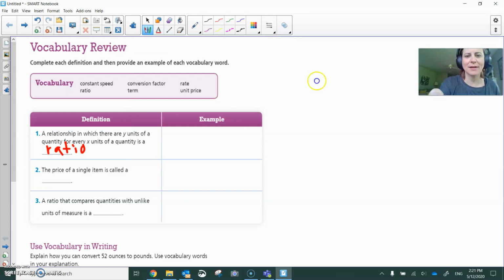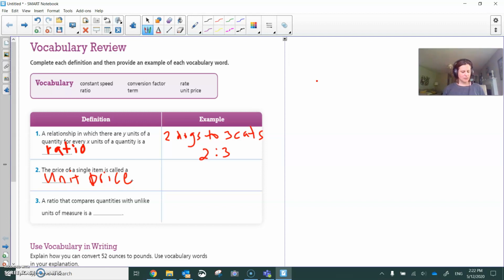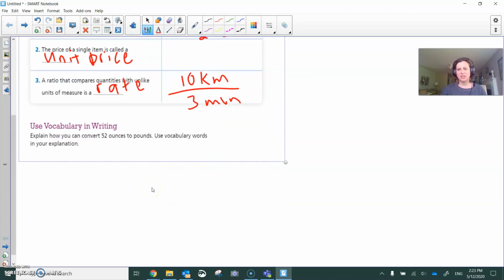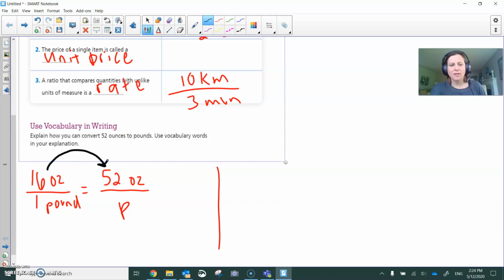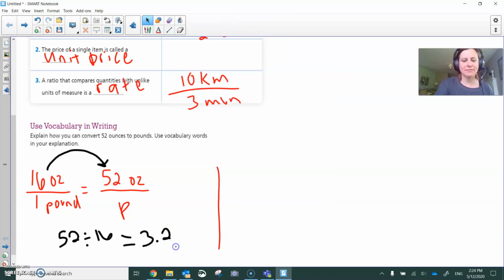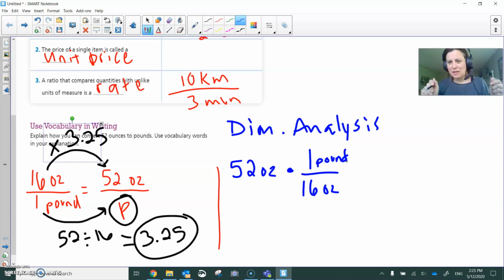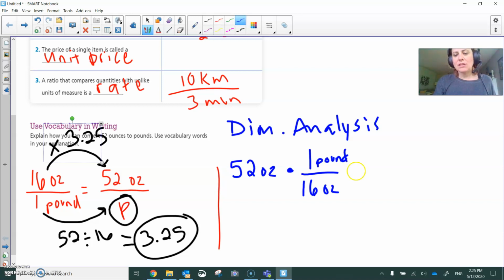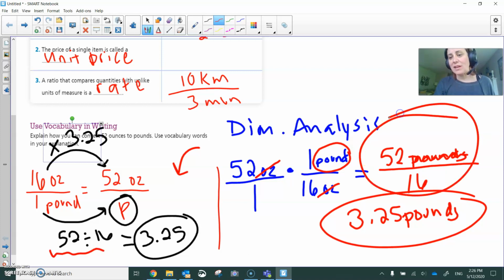M6 topic 5 vocabulary review